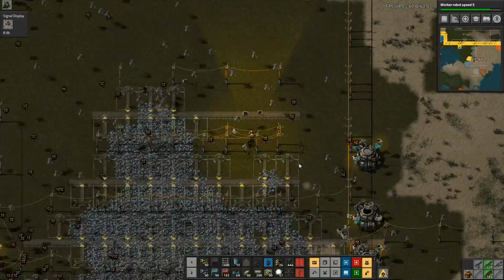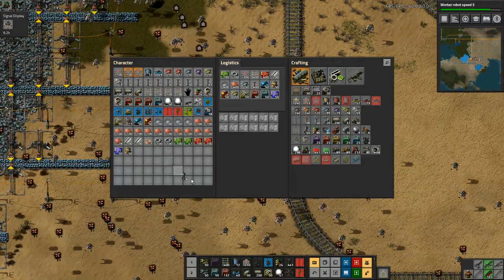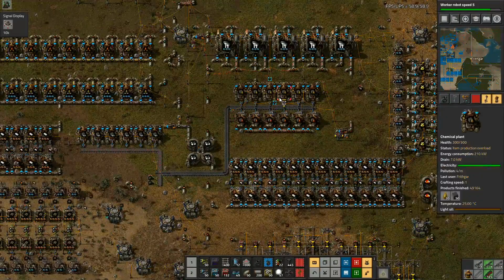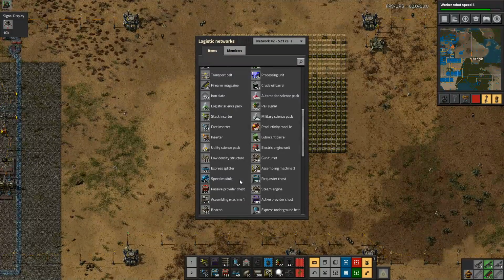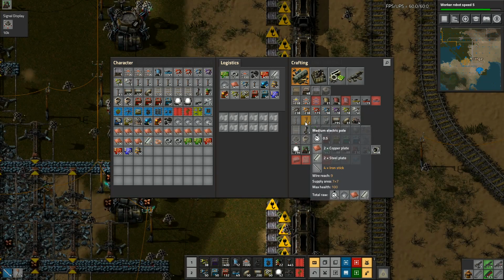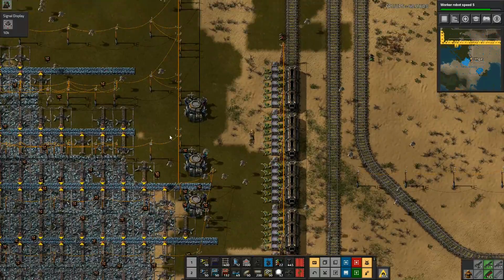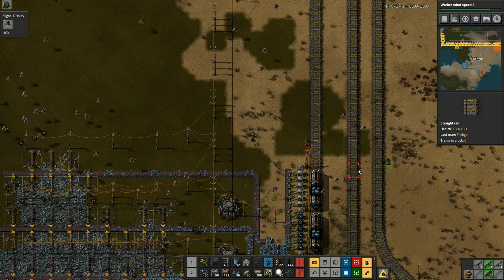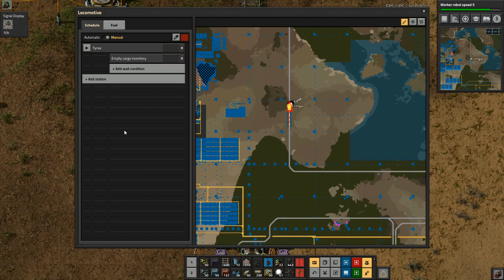Factorio Million Robot Challenge #120: Loading Station!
Setting up the loading station for the ore, once this is in place the trains will be able to rush in, load up with ore, then shoot off again to deliver the precious cargo back to the main base!

1. Reach one million active robots to win
2. Cover the whole map in trees
3. Lots of water cover, but not so much that makes enemies useless
4. Large starting area to allow us to get established
5. Very rich resource patches, but also very spread out

eNpjYBBkMGIAAwd7BoYDDhwsyfmJOTAeCHMl5xcUpBbp5helIgtz
JheVpqTq5meiKk7NS82t1E1KLE4FGQnBDfYcmUX5eegmsBaX5OehipQ
UpaYWr161CirSYM9dWpSYl1maC9ILFLcDiYENZYzz6NZqaJFjAOH/9Q
wK//+DMJD1ACj/gAEKgKYwAsWggEk2OT+vpCg/R7c4taQkMy/dKjc/s
7iktCjVKikzsZjDQM/UAAR0cSpLK0otLE3NS660yi3NKcksyMlMLeIw
1gPrMmBNzslMS2NgUHBkYChwBlnIyMhYLbLO/WHVFHtGiBP0HKCMD1C
RA0kwEU8Yw88Bp5QKjGGCZI4xGHxGYkAsLQFaAVXF4YBgQCRbQJKMjL
1vty74fuyAHeOflR8v+SY12DMauoq8+2C0zg4ozQ7yAhOcmDUTBHbCv
MIAM/OBPVTqpj3j2TMg8MaekRWkQwREOFgAiQPezAyMAnxA1oIeIKEg
wwBzmh3MGBEHxjQw+AbzyWMY47I9uj+AAWEDMlwORJwAEWAL4S5jhDI
jHSASkghZoFYjBmTrUxCeOwmz8TCS1WhuwIwDZC+giaggBTwXyJ4UOP
GCGe4IYAheYIfxHOodmMFpB26m06TtiQCLc8BM

Launceston
PL15 0BT
United Kingdom